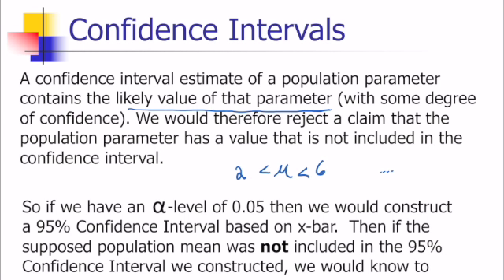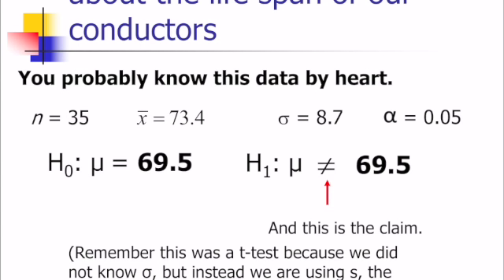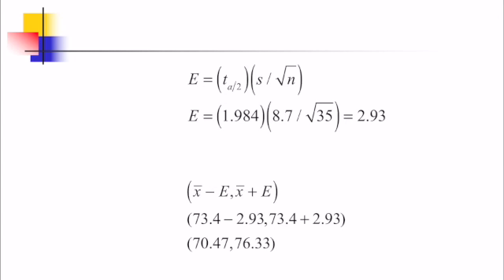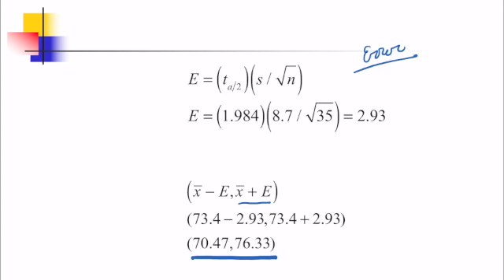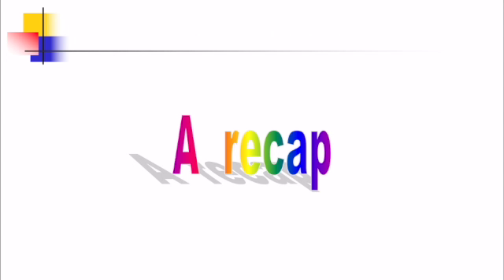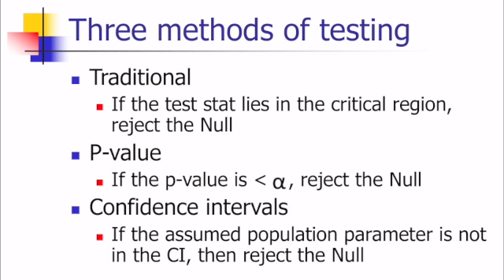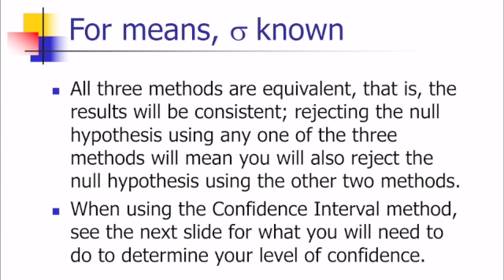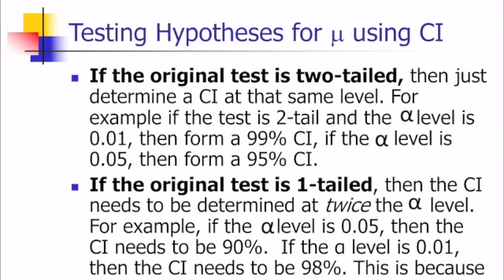Introduction to Statistics, Section 8.1:Part 6- Hypothesis Testing with Confidence Intervals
This video covers section 8.1 MTH 115, Introduction to Statistics, at Fontbonne University.

The PowerPoint was created by Stuart Hamilton. Voiceover and video by Lauren Miller